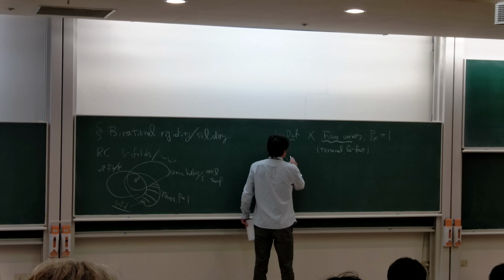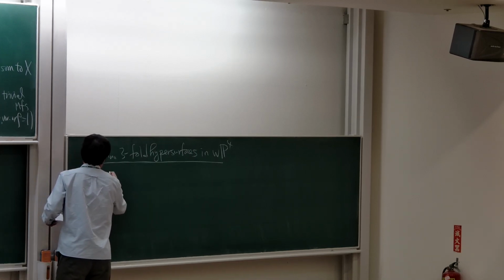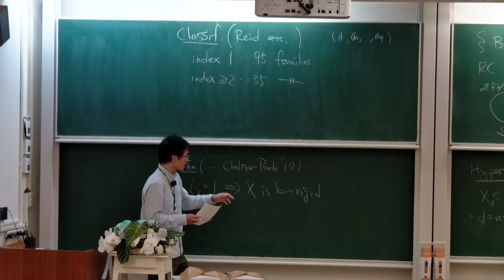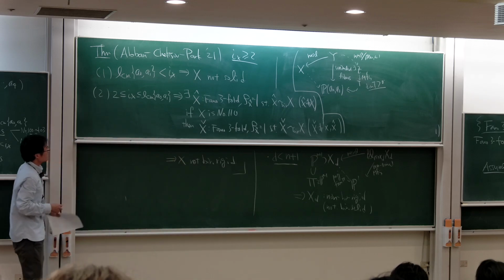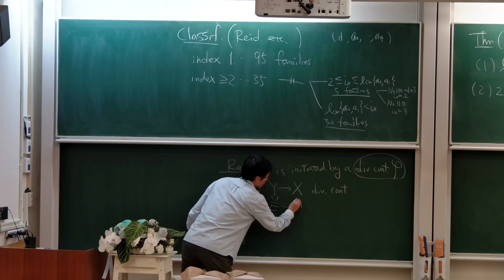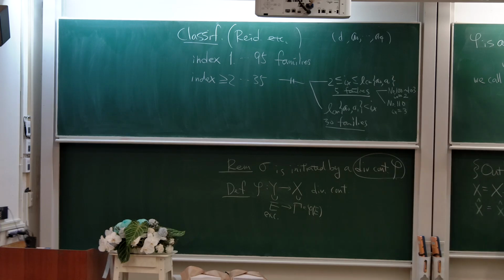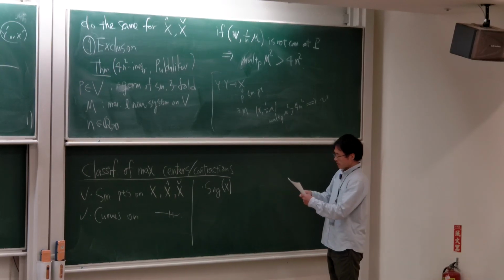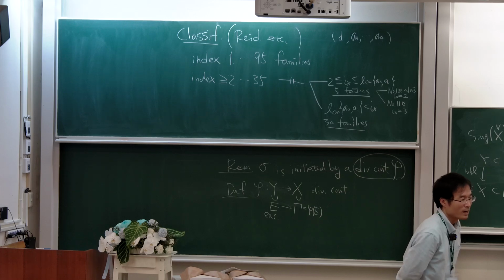20241203-2 Takuzo Okada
Speaker: Takuzo Okada (Kyushu University)
Title: Birationally Solid Fano 3-fold Hypersurfaces